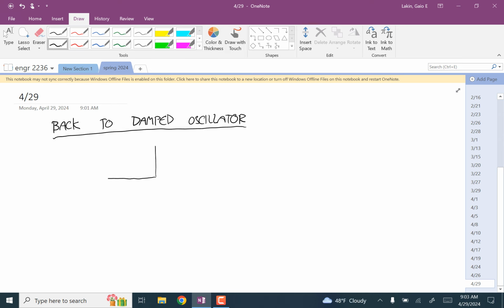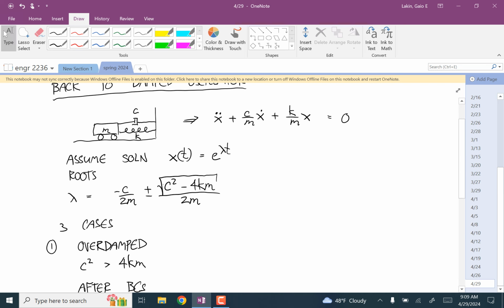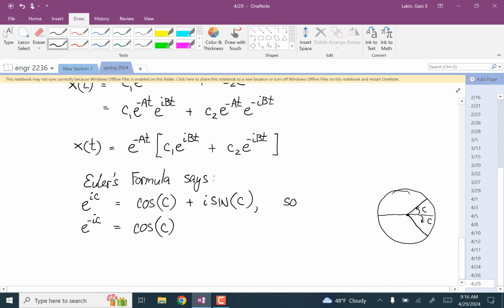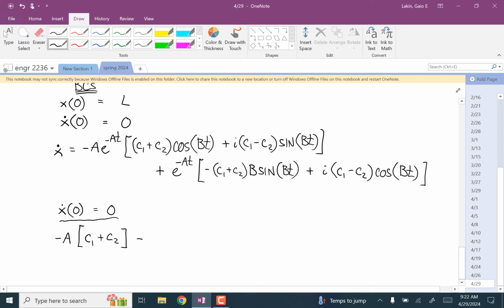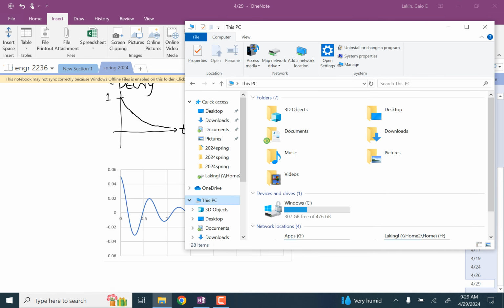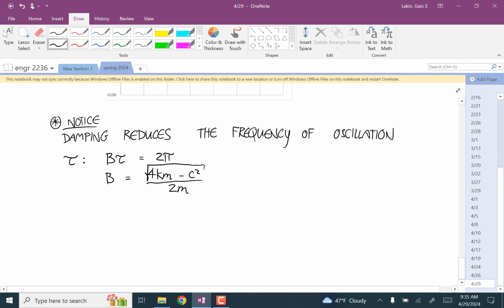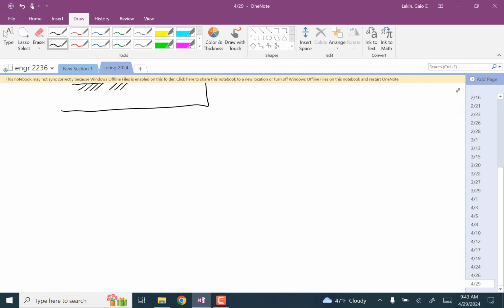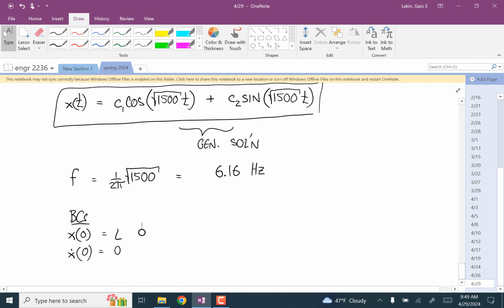Dynamics: Monday, 4/29